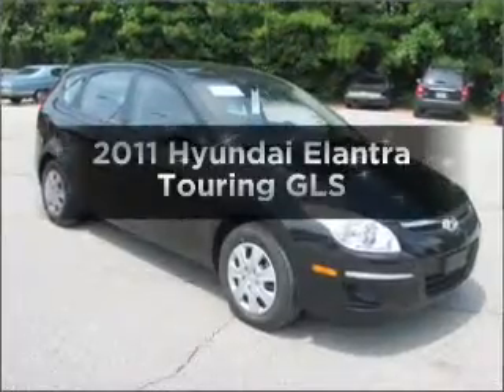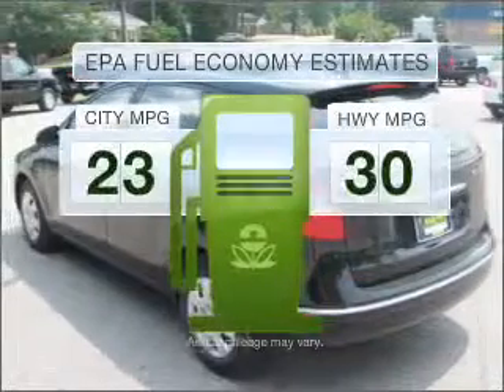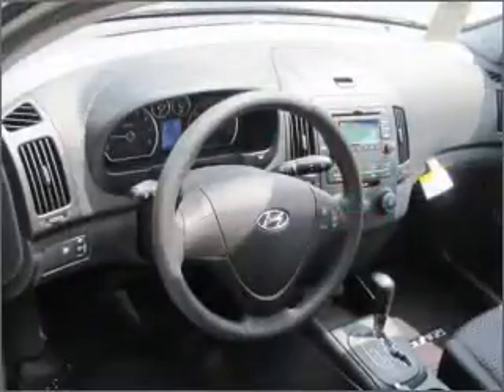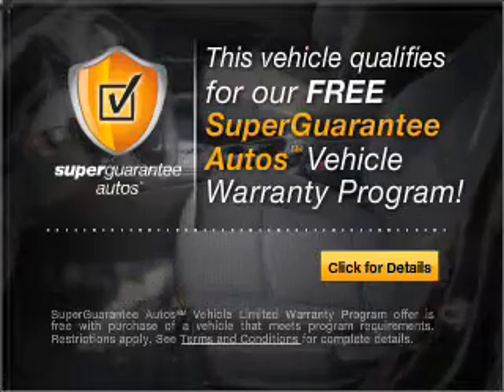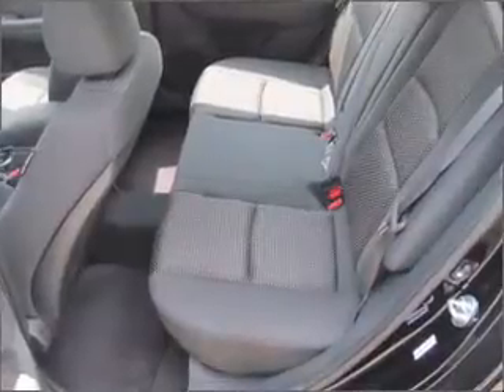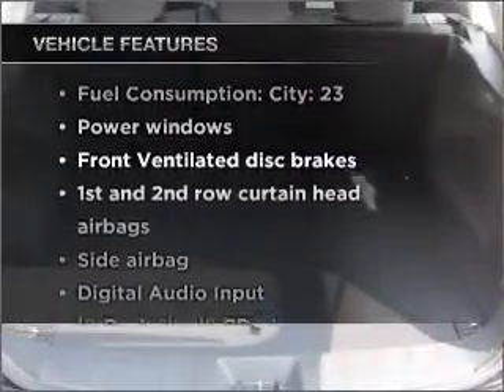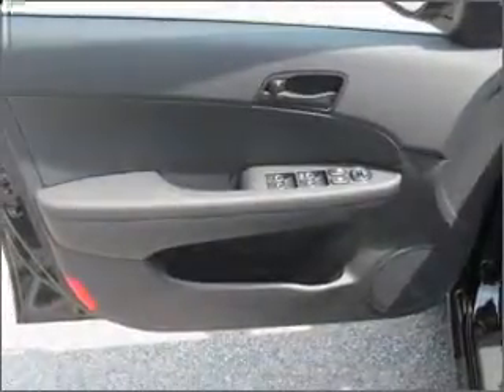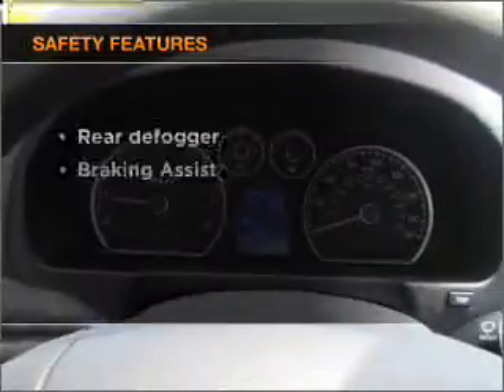2011 Hyundai Elantra Touring - LAGRANGE GA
Year: 2011
Make: Hyundai
Model: Elantra Touring
Trim: GLS
Engine: 2.0 liter inline 4 cylinder 16 valve
Transmission: 4-Speed Automatic
Color: Black Noir Pearl
Mileage: 1
Address:
709 NEW FRANKLIN RD